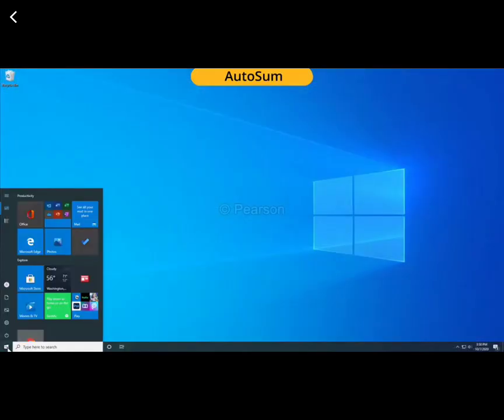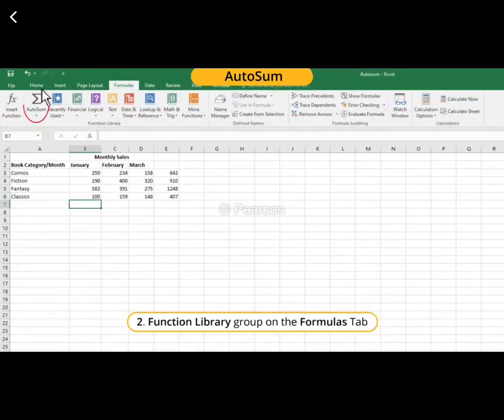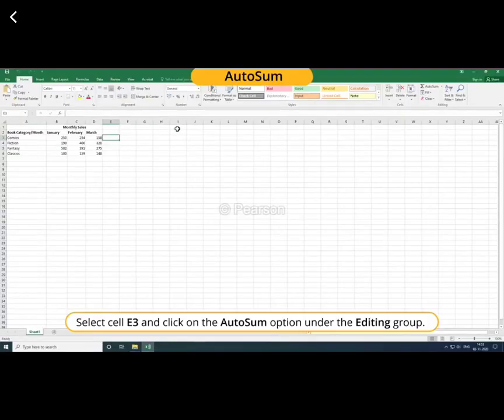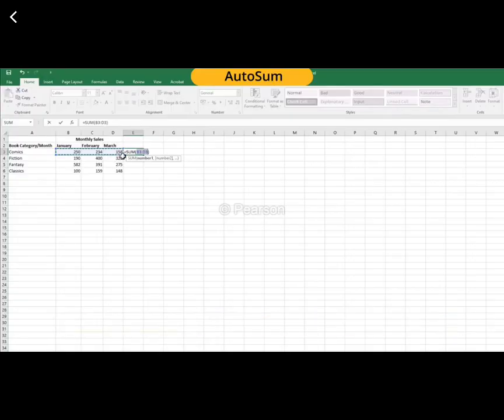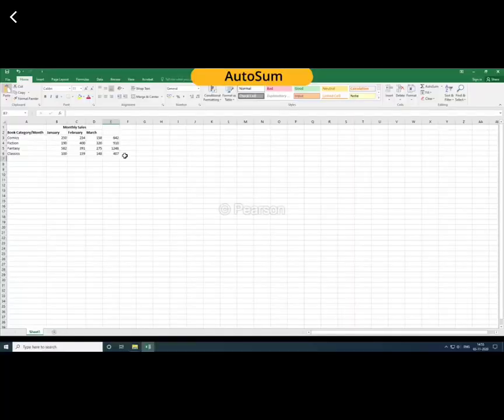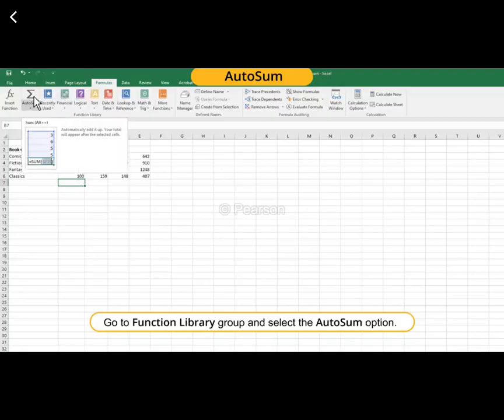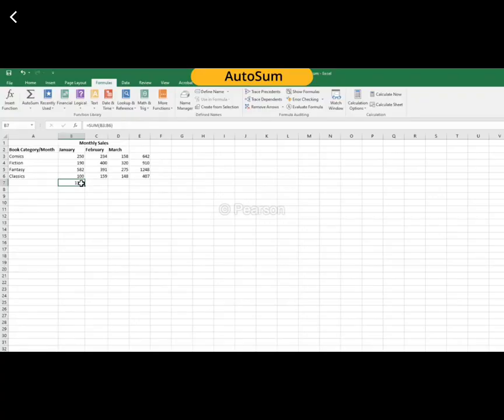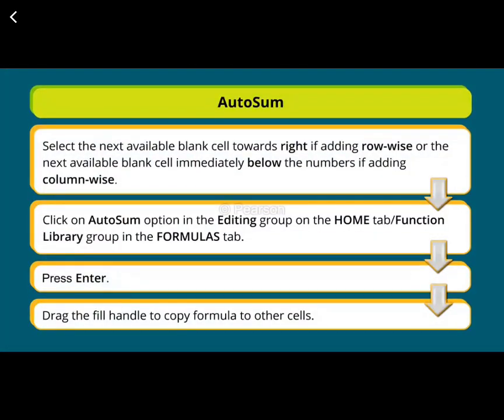CBSE Grade 6 Ch 4 Calculations in Excel 2016 - AutoSum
Learn the secret to effortless calculations in CBSE Grade 6 Excel with AutoSum MAGIC! In this video, we'll uncover the simplicity and power of AutoSum in Excel calculations, making complex math problems a breeze to solve. From basic arithmetic operations to advanced calculations, discover how AutoSum can revolutionize the way you work with numbers in Excel. Perfect for students, teachers, and anyone looking to boost their Excel skills and speed up their calculation process. Watch till the end to master the AutoSum technique and take your CBSE Grade 6 Excel skills to the next level!